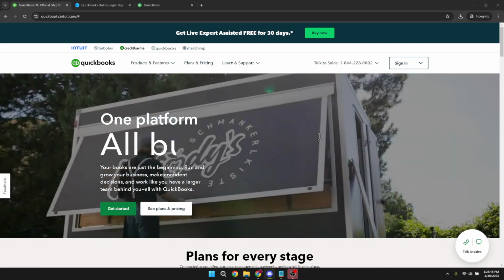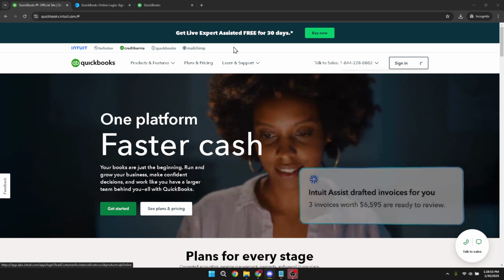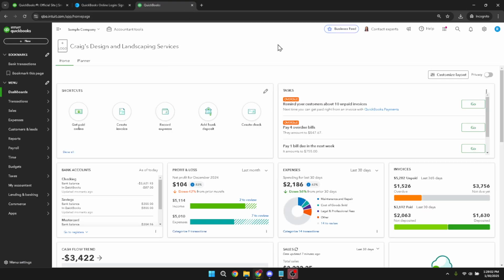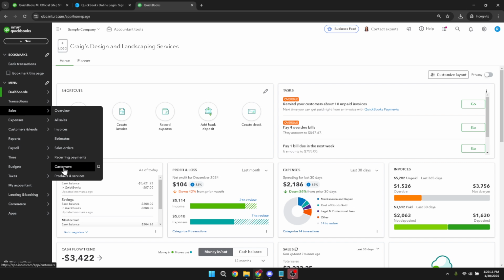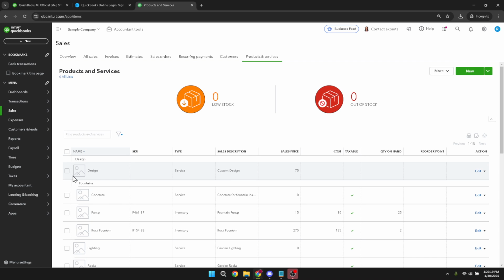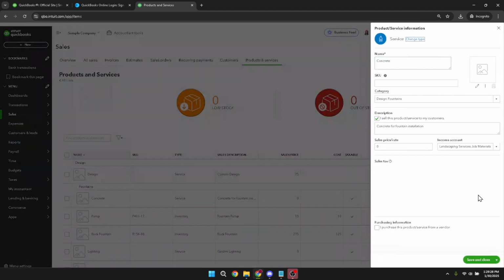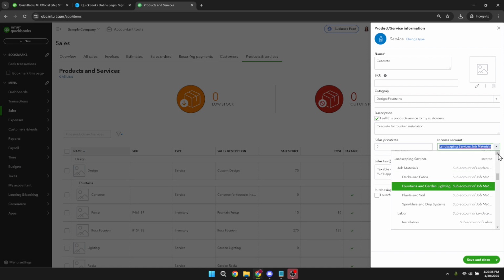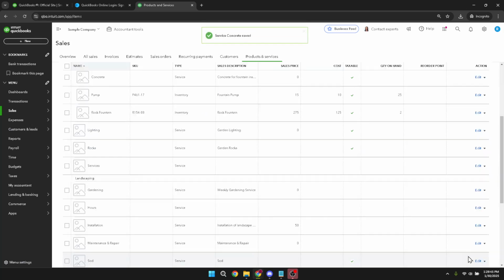How to Map Products and Services to Income Accounts in Quickbooks Online (Full 2025 Guide)